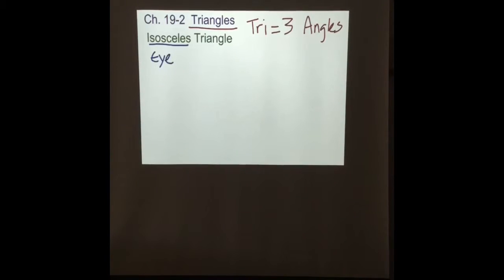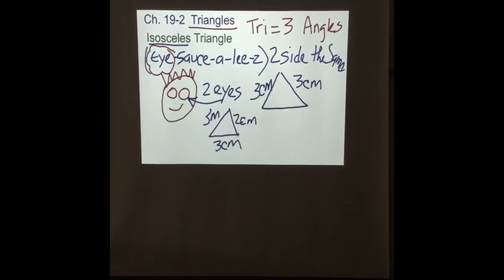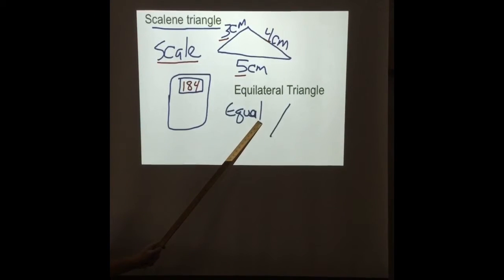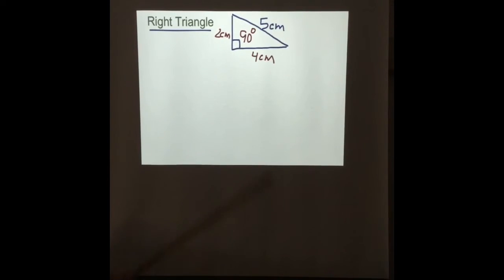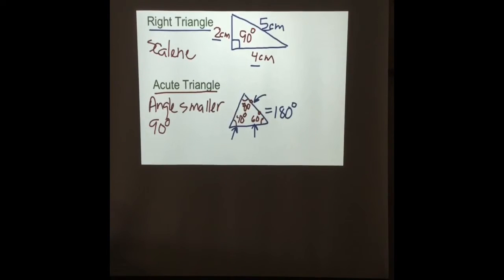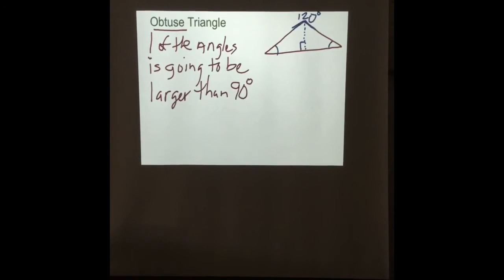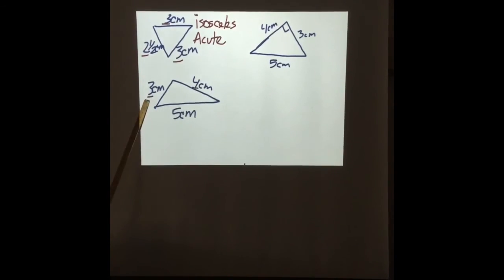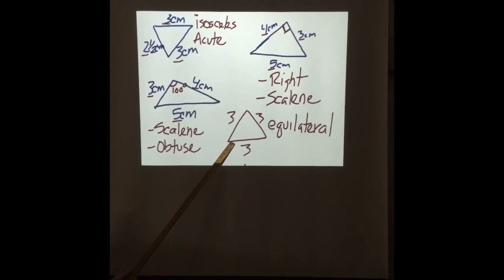Intro to Triangles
Triangles: acute, obtuse, right, equal lateral, scalene, Isosceles